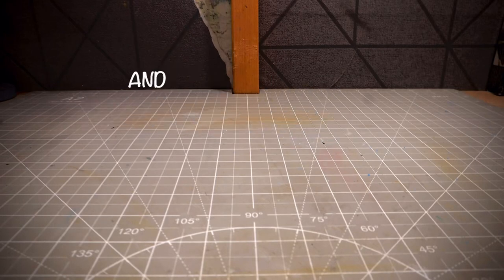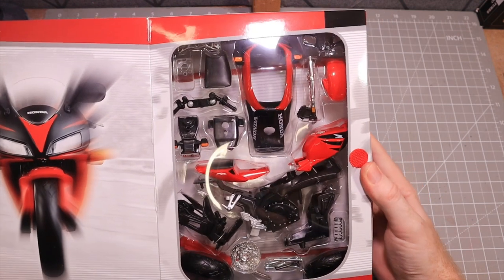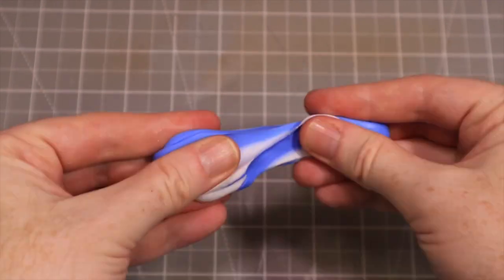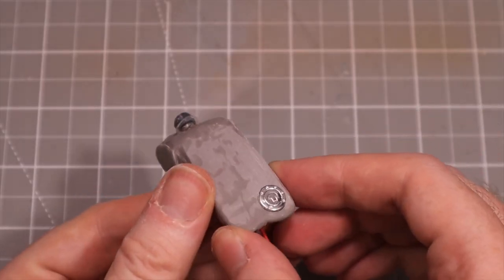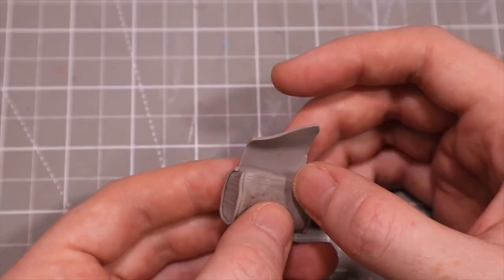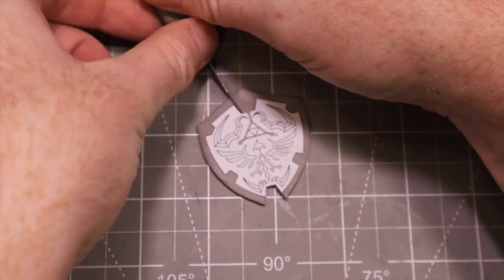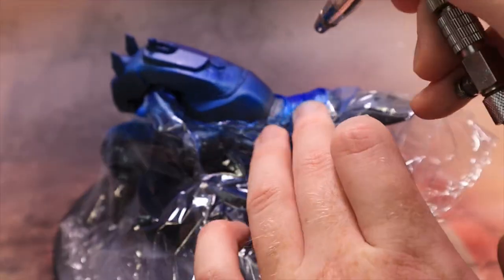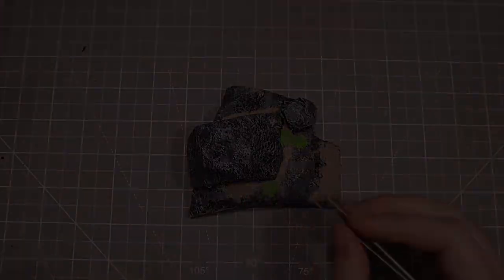I Made a Realistic Legend of Zelda Mastercycle From Mario Kart 8 (part 1 of 2)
Ever wanted to see what a realistic version of Link’s Mastercycle might look like? Look no further.

Products I use:

Fimo polymer clay-

Silicone mould making kit

Epoxy Resin

Air dry clay

Matt varnish

Clay tools

Hand drill kit

Universal work grip